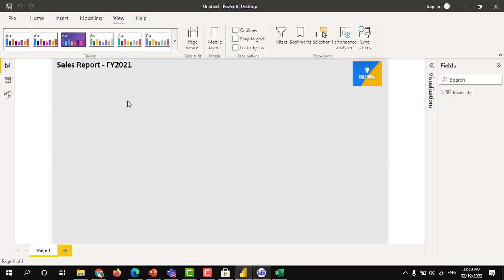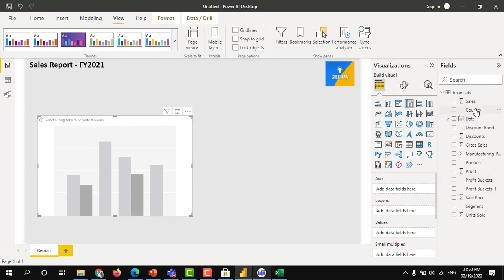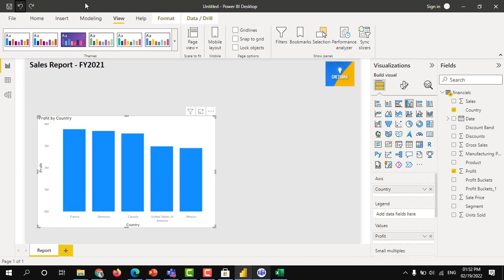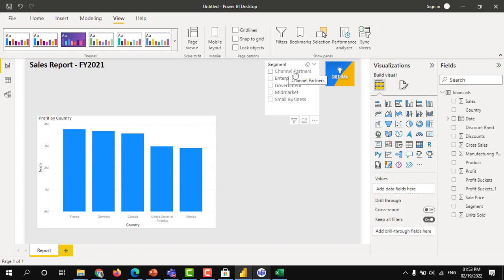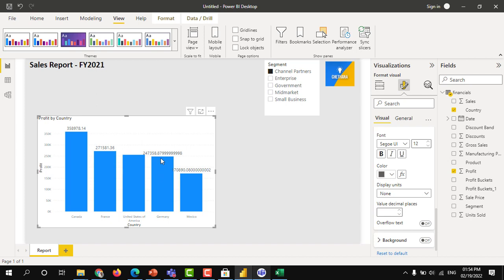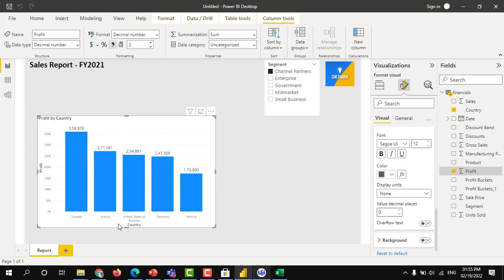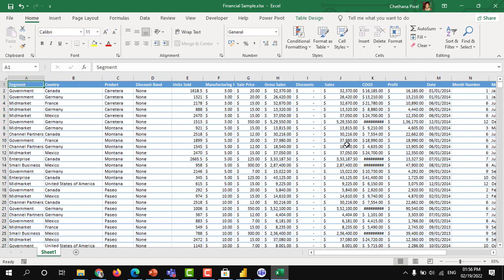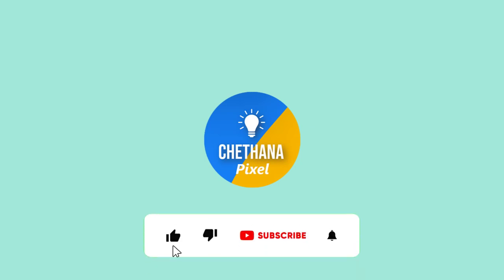9. Creating a basic chart and Slicer in Power BI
Hello friends! In this video I explain how to create a basic chart and Slicer in Power BI. I hope it will help you to learn and grow in your career.